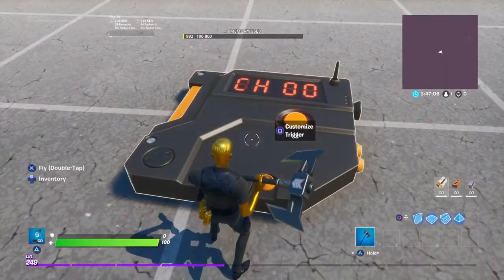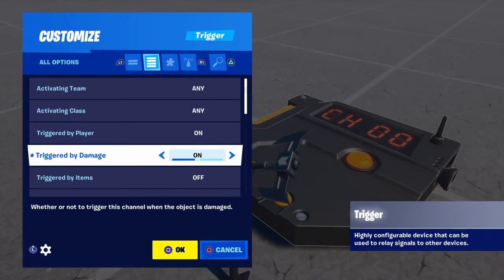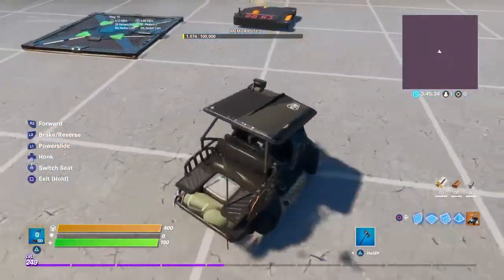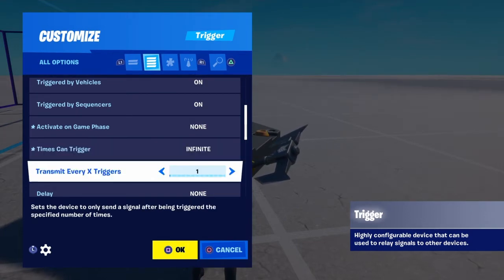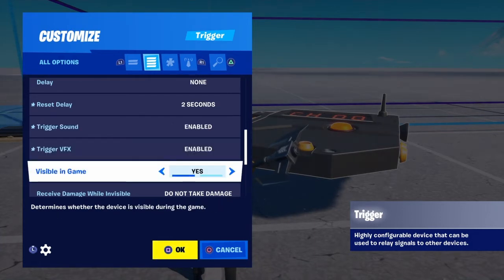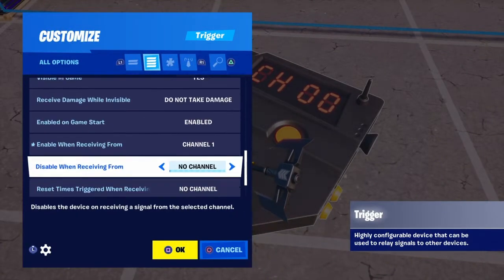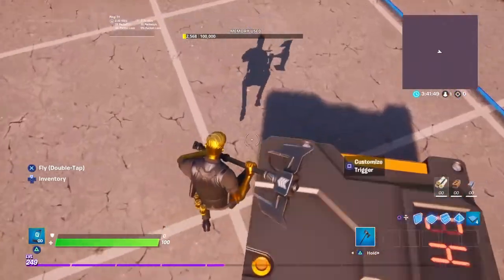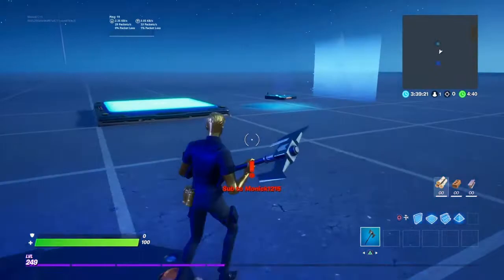How To: Fortnite Devices #1 - Trigger - (Fortnite Creative)